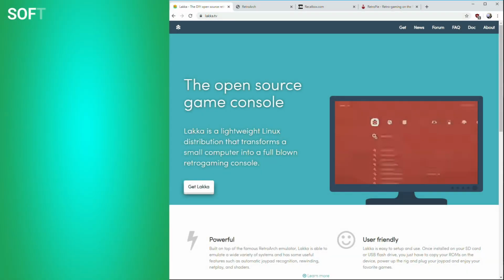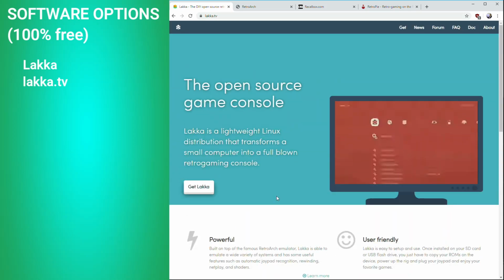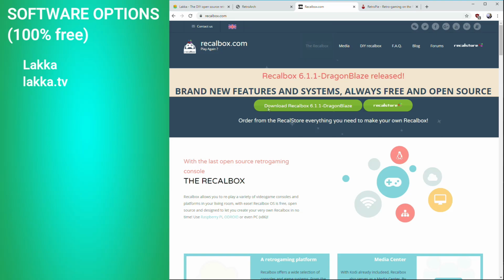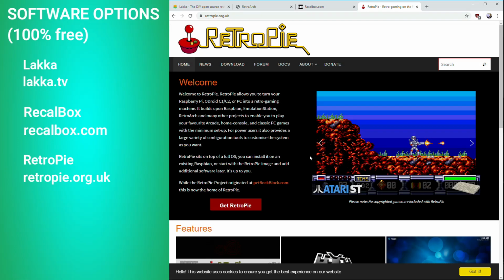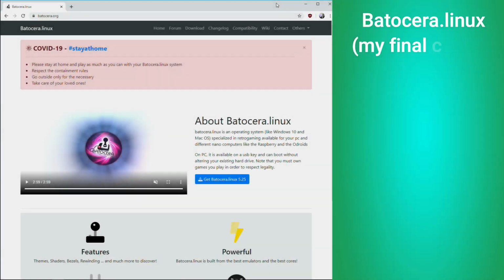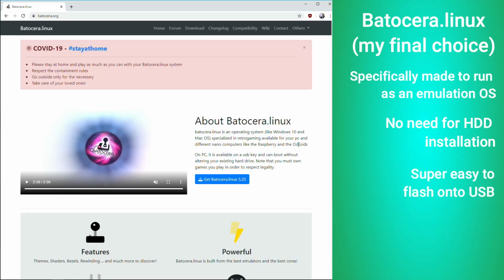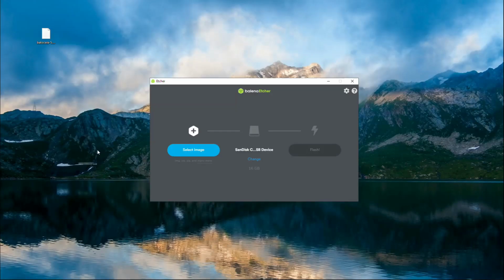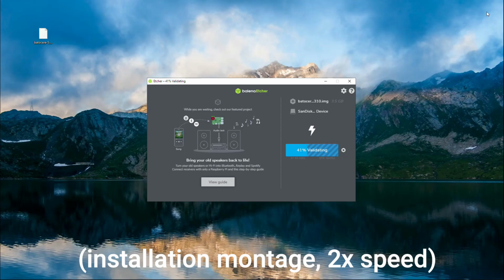How to build a FREE arcade cabinet Part 2 - Software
Welcome to part 2 of our video series on how to make an arcade cabinet for free. Today, we look at software. We explore the different options available, and then explain why we chose Batocera.linux. Then, Marcos proceeds to show the incredibly easy installation procedure.

Special thanks go to Fusion Retro Books for their generous sponsorship that has made this series possible. For details on their series of retro gaming books, CDs and magazines, visit their

End theme music featured in the video is titled "8-Bit Rocktronic" by Edward Blakeley, licensed